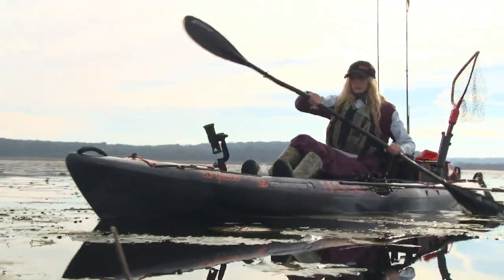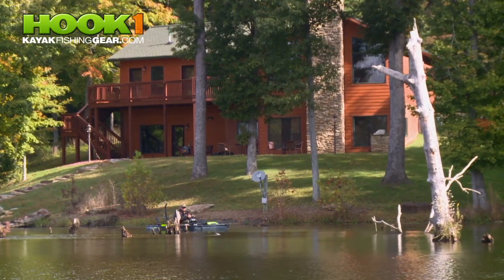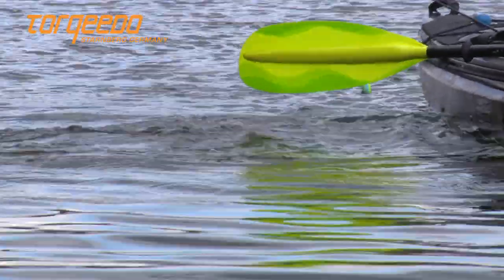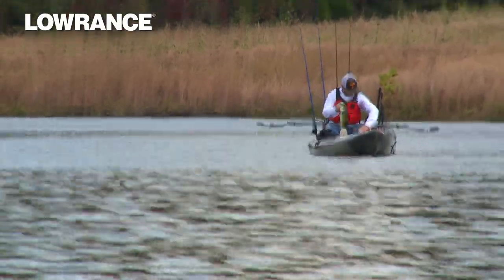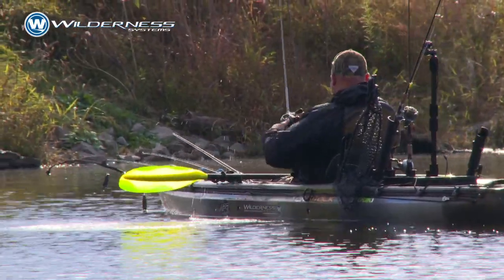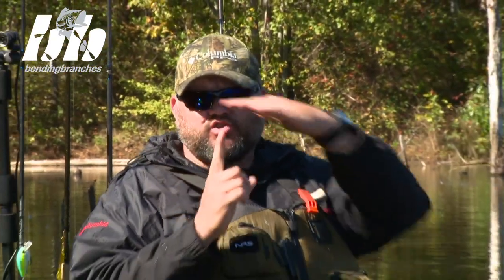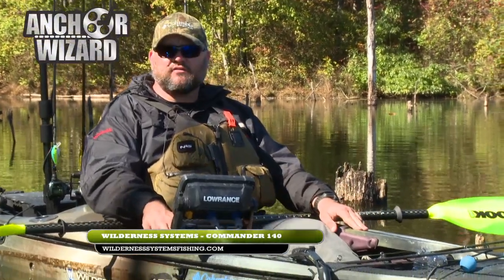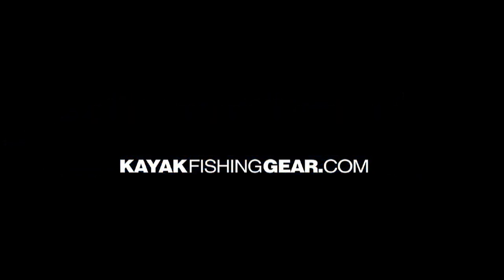Kayak Bass Fishing - Big Bass in Kentucky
Chad Hoover is joined by Chad Meredith at Deer Creek Lodge in Kentucky, to chase some big bass.